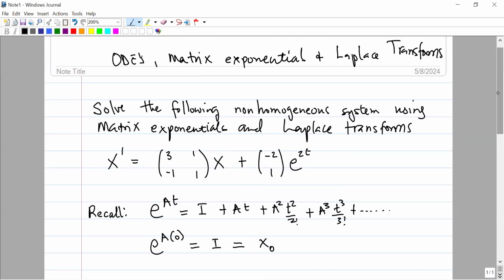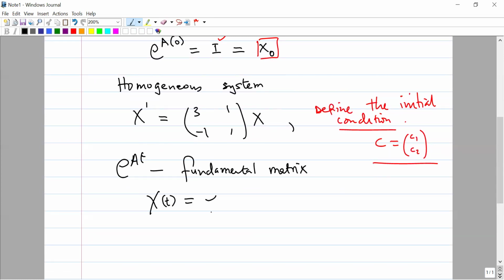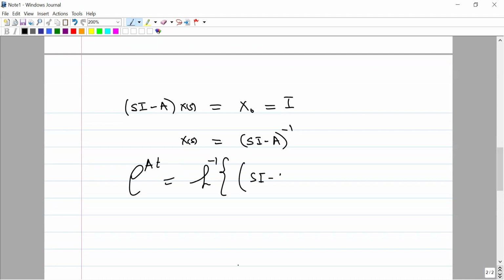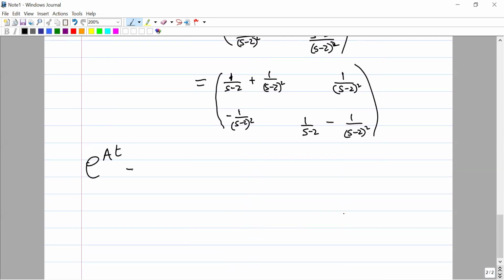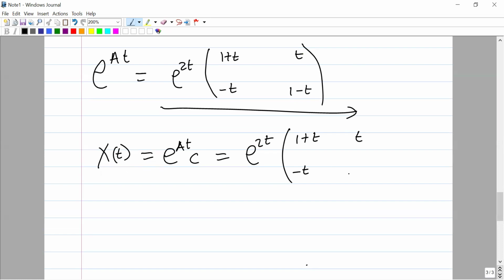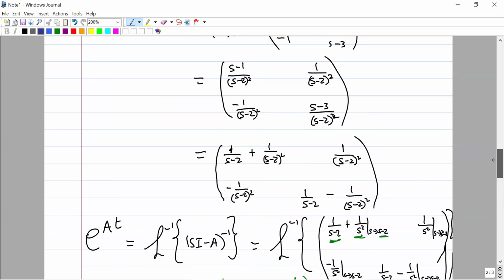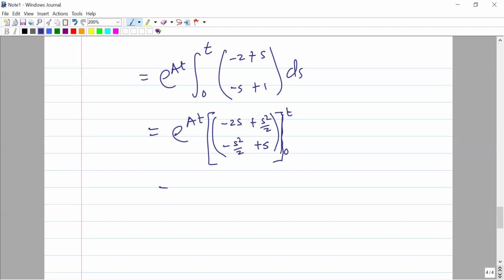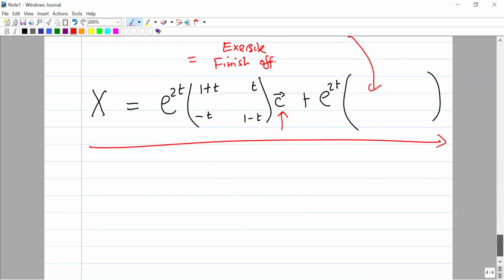Matrix exponentials - Solving linear systems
In this video, we illustrate the method of solving nonhomogeneous ODEs using matrix exponentials and Laplace transforms